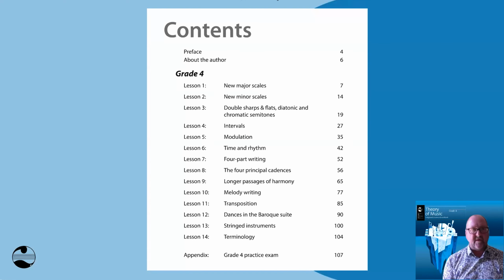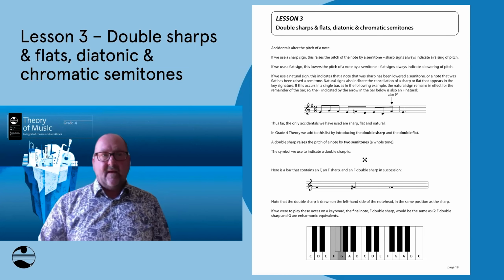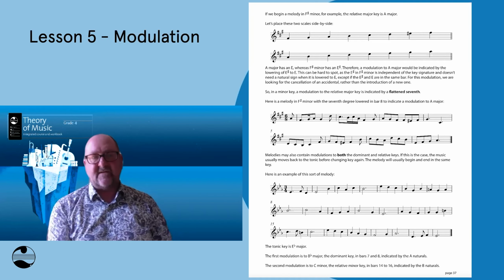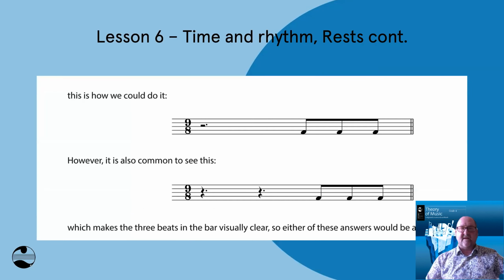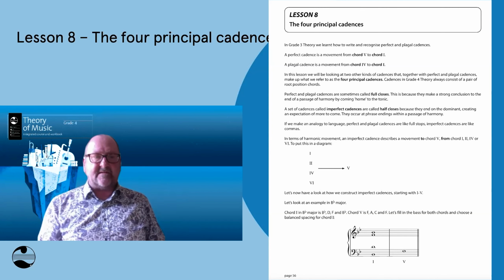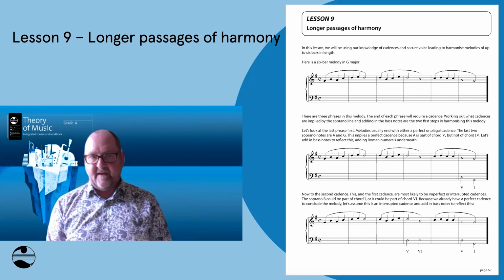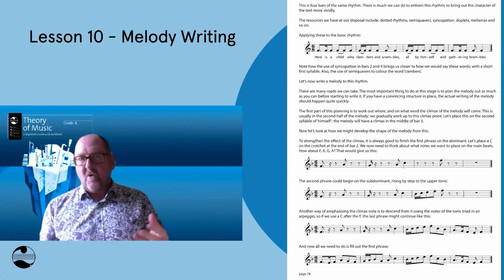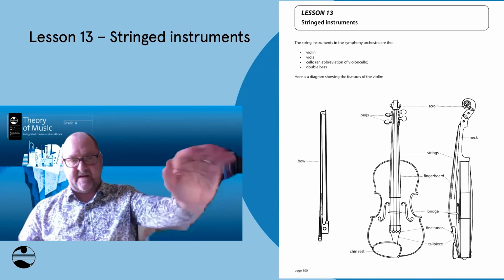Theory of Music Grade 4 Workshop with Andrew Raiskums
In this workshop, AMEB’s Theory Specialist Andrew Raiskums guides you through our Grade 4 Theory of Music integrated course and workbook. He’ll talk through the content of the book and demonstrate how it aligns with the AMEB syllabus and exam. He also answers questions from the audience on some of the key elements of Grade 4 such as harmony, melody writing and baroque dances. Recorded on Sunday 28st February 2021.

The new book can be purchased from your favorite music retailer or the AMEB Online Shop.